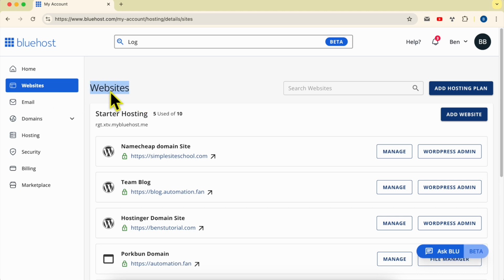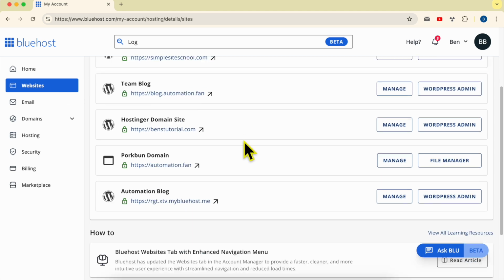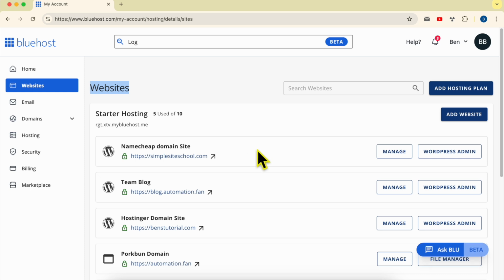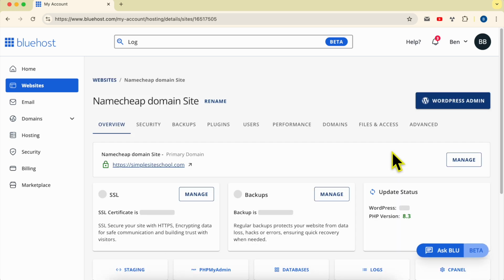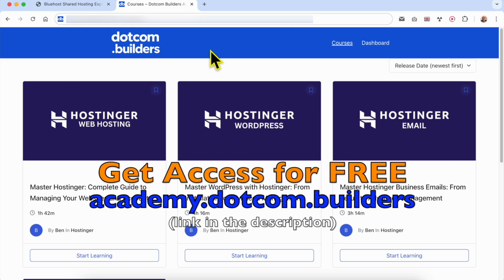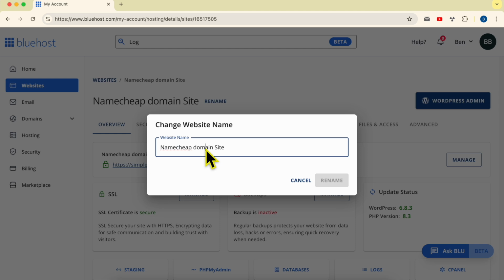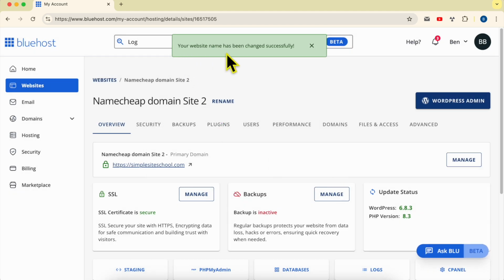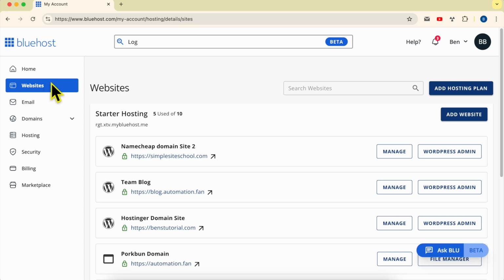How to Rename a Website on the Websites Page on Bluehost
Learn how to rename a website on Bluehost in just a few easy steps. In this tutorial, I’ll walk you through the entire process — from logging into your Bluehost account to renaming your website from the Websites page. Whether you’re managing multiple domains or just want to keep your site names organized, this guide will help you do it quickly and correctly.

In this video, I’ll show you exactly how to rename a website on Bluehost, how to manage your websites page, and how to make changes to your site names within your hosting plan. Renaming websites in Bluehost is simple once you know where to look.

You’ll also learn how to access my free Bluehost course, which covers everything from website setup, email management, domain settings, optimization, and more — plus bonus lessons on WordPress, Hostinger, and web hosting best practices.

✅ Topics Covered:

How to rename a website in Bluehost

How to edit your Bluehost website name

How to manage multiple websites on Bluehost

Bluehost websites page explained

📘 Watch now and learn how to rename a website on Bluehost easily and correctly!